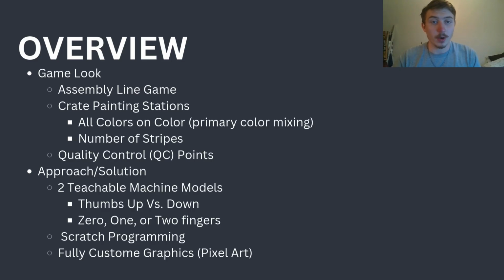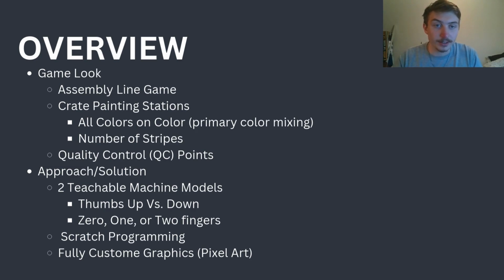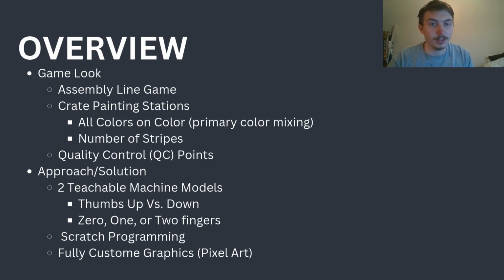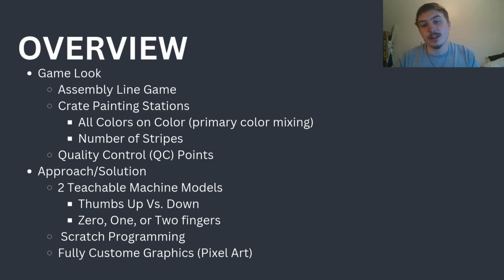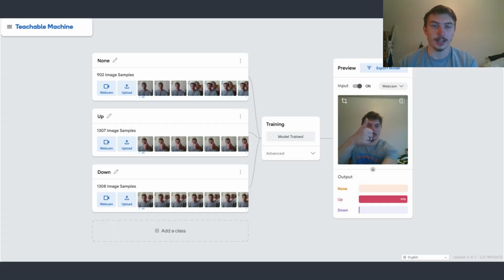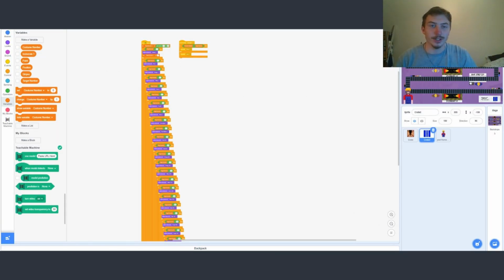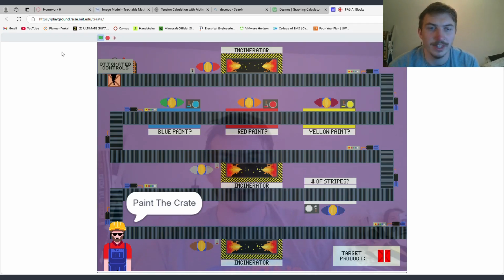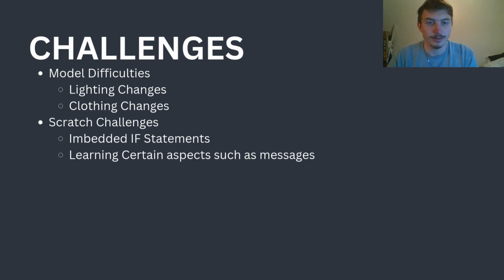PAINT A CRATE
Assembly Line Style Game made with MIT's Dancing with AI Scratch Platform and Teachable Machine.